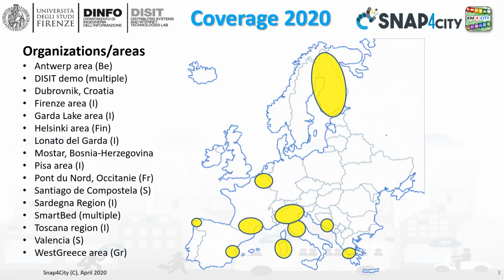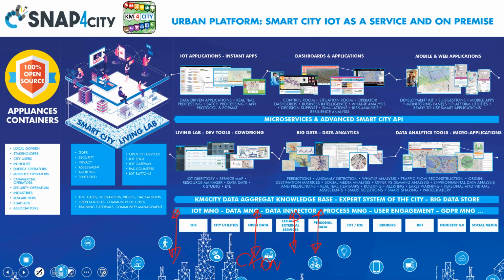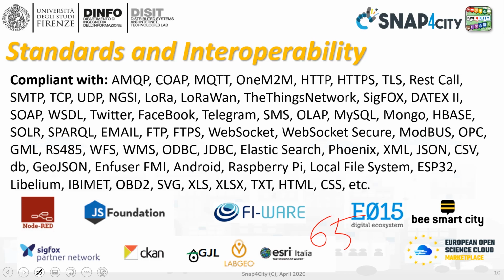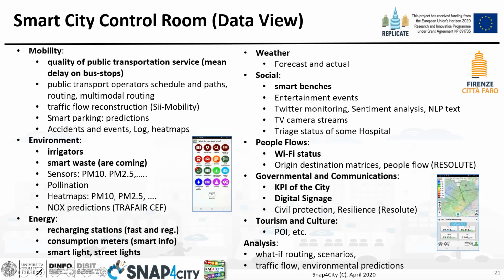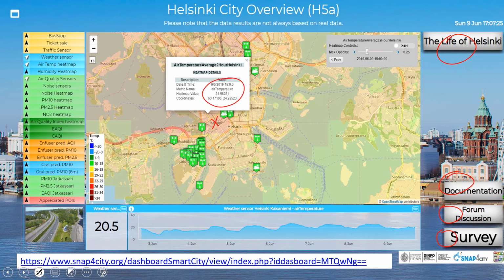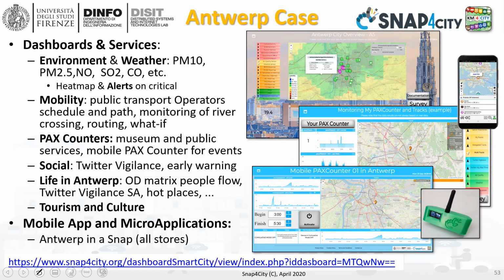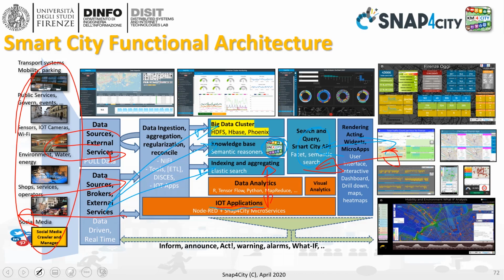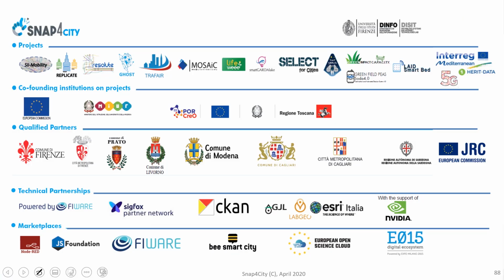Snap4City Course 2020: Section 1 part1 Overview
1st part (Section 1): Overview
Overview
Examples of: Firenze, Helsinki, Pisa, Livorno, Antwerp, Santiago, Lonato, etc..
Urban Platform (main concepts vs Living Lab)
Snap4City Architecture
Dashboards: from City Dashboards to Applications (overview)
Demo Control Room for Decision Makers and for Operators
Dashboard Intelligence
Smart City Control Rooms
Data Gathering and City Data Knowledge Management (overview)
interoperability
IOT Applications, Devices and Dashboards (Overview)
Forging & Managing Flexible Mobile Apps, Web App, MicroApplications (Overview)
Data Analytic, Big Data Science (Overview)
Development environment, tools, GDPR
Snap4City and Km4City Projects
Acknowledgment